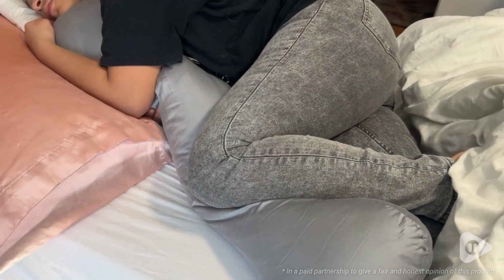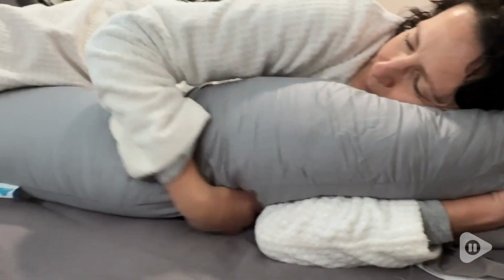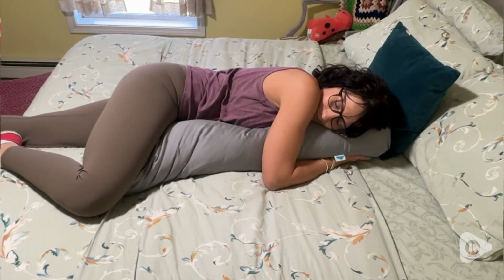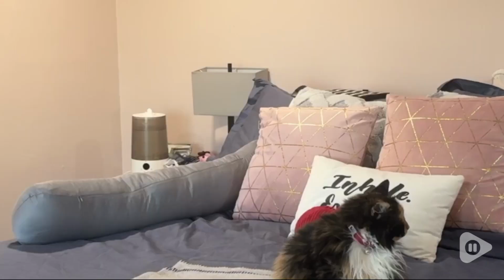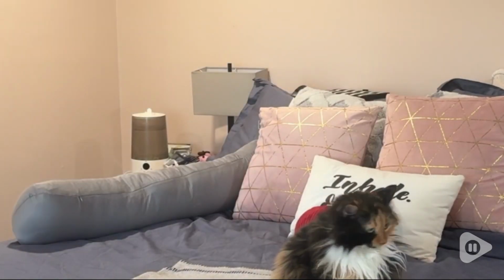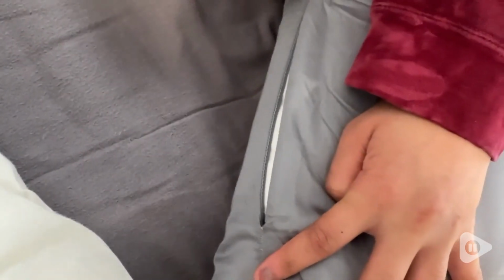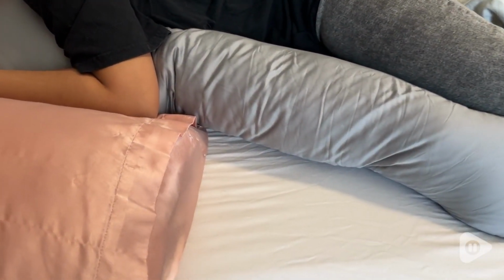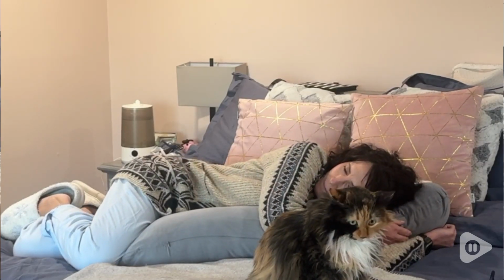SleepCloud Weighted Body Pillows | POV | Would you buy it?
SleepCloud Weighted Body Pillows

Drift into deep, restful sleep with the SleepCloud Weighted Body Pillow! Its 6.5lb weight provides a soothing, hug-like feel, while the cooling Tencel fabric wicks away heat for all-night comfort. Designed to ease stress and physical discomfort, it helps you relax and fall asleep faster.

(Commissionable Links)